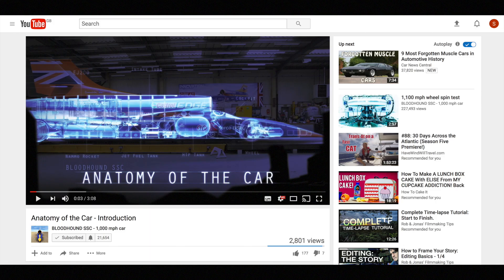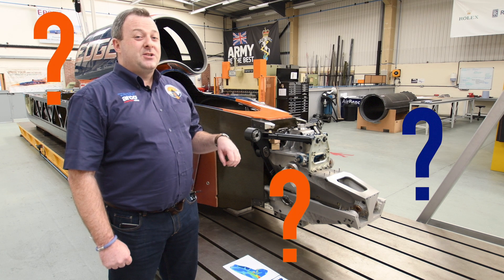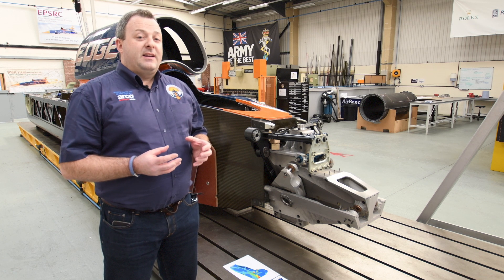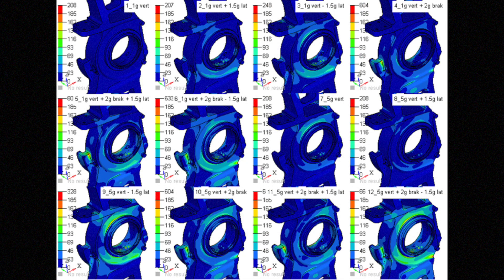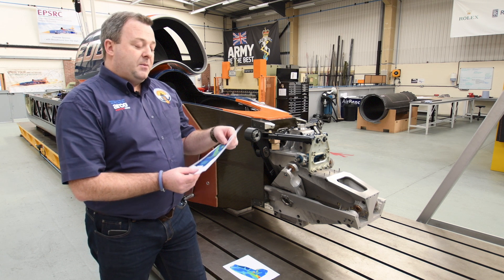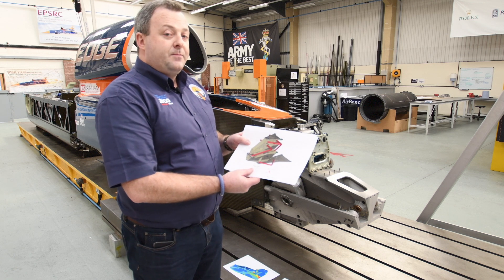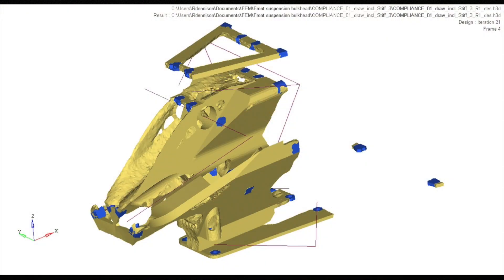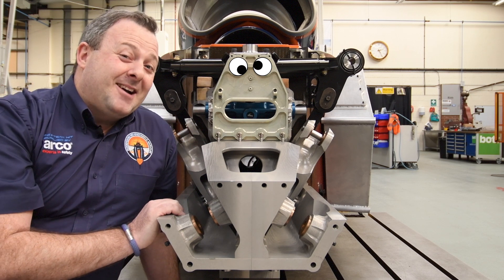A 1000mph Goats Head ????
A brand new series of programmes that will take you through the inner workings of BLOODHOUND SSC - a 1000mph car aiming to break the World Land Speed Record!